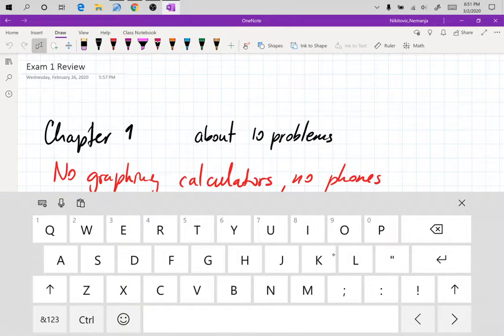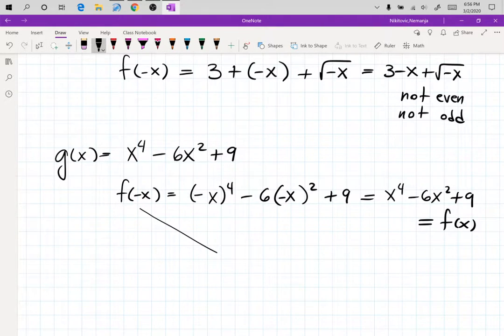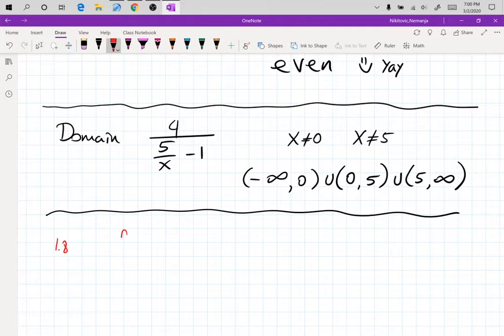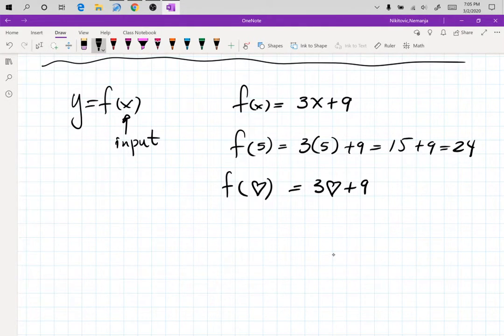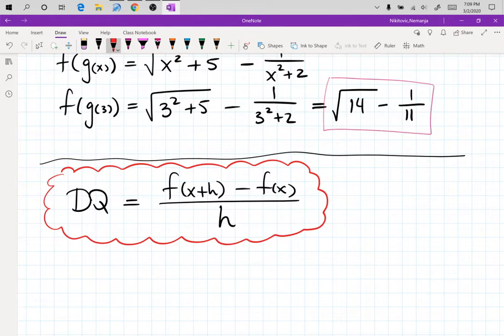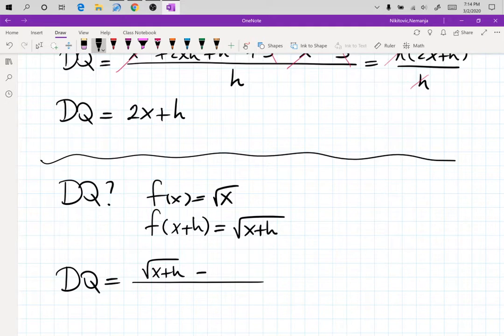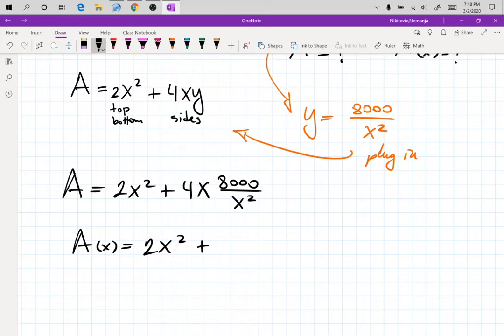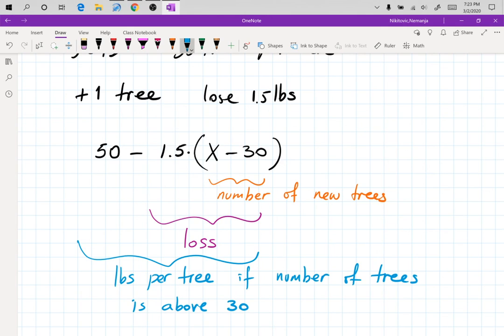Nemanja Nikitovic Live Stream (Precalculus1 Exam 1 Review)